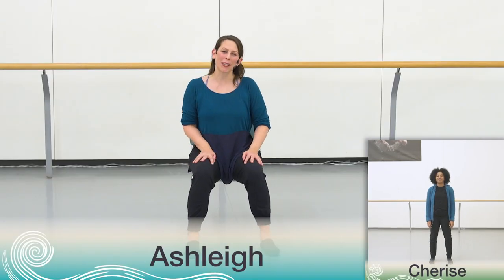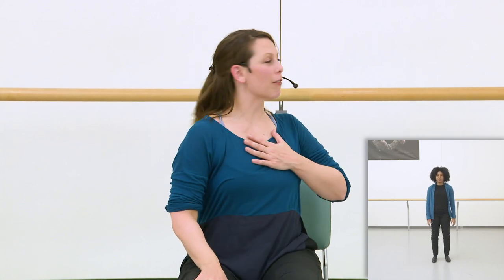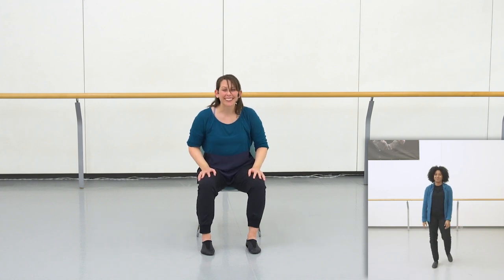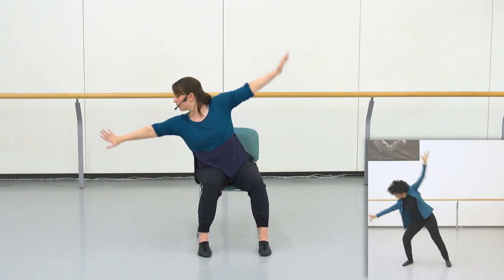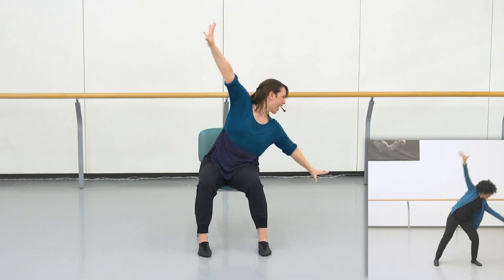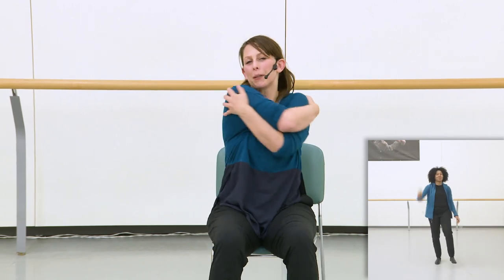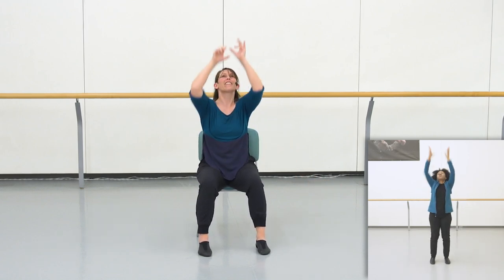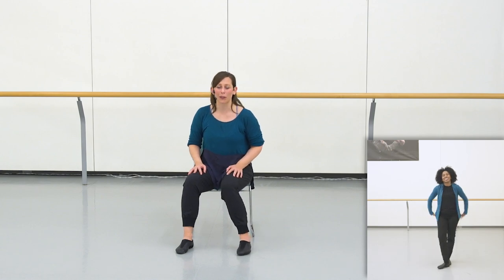NBS Sharing Dance Choreography 2021- Adapted Seated - Part D